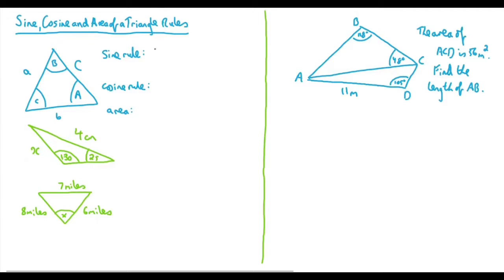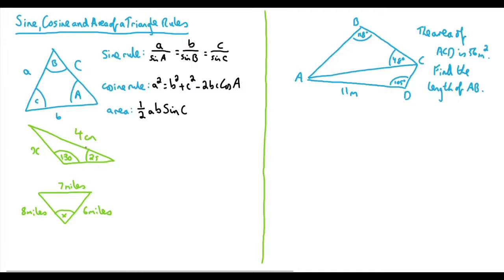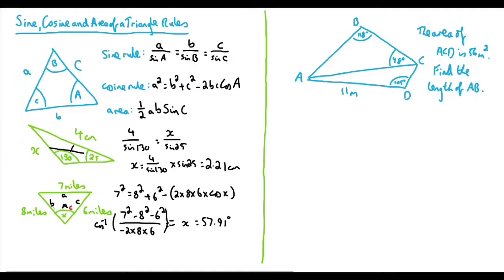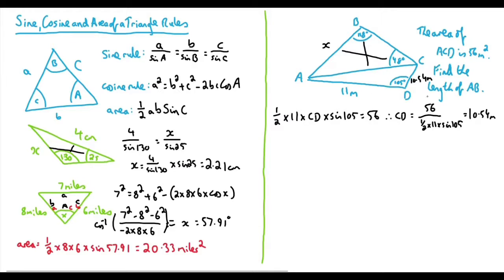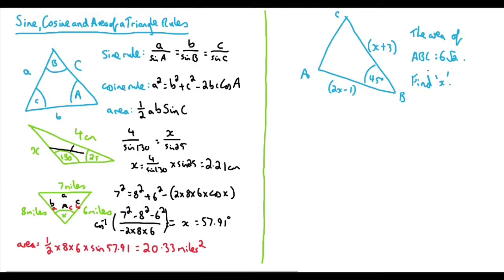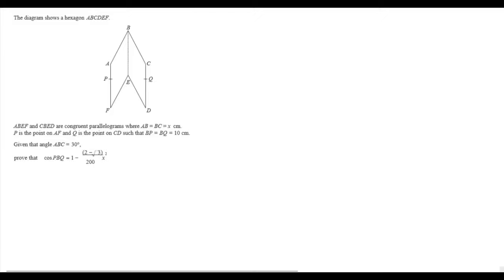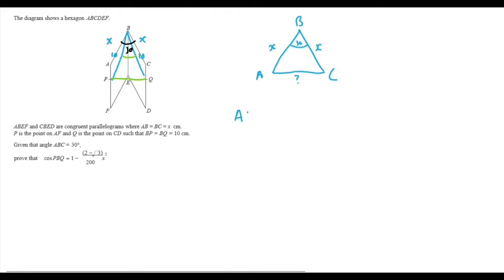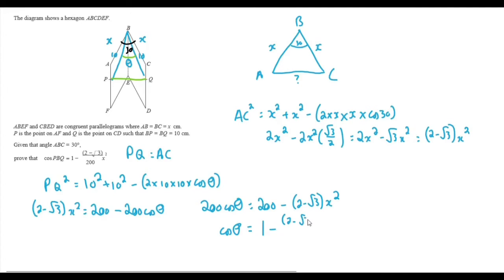SINE & COSINE RULES | AS LEVEL MATHS l A-Level Maths AQA Edexcel OCR MEI